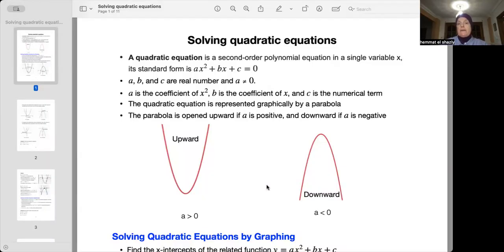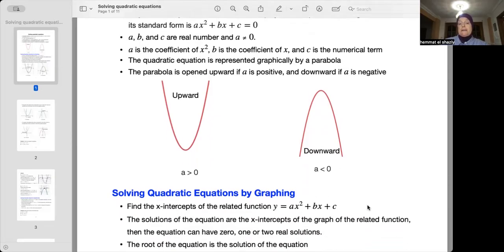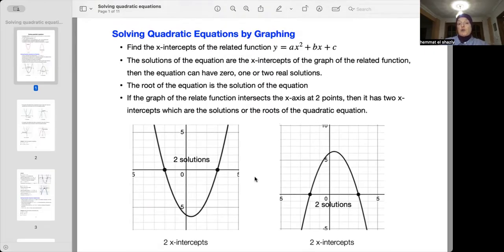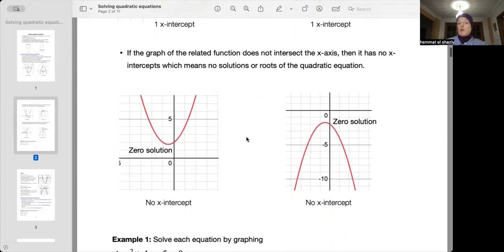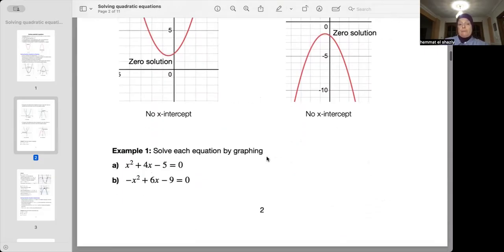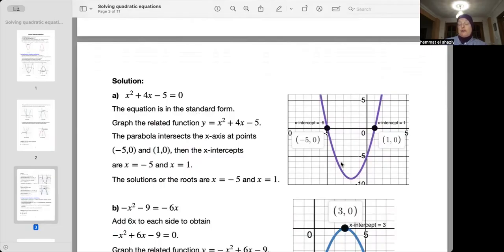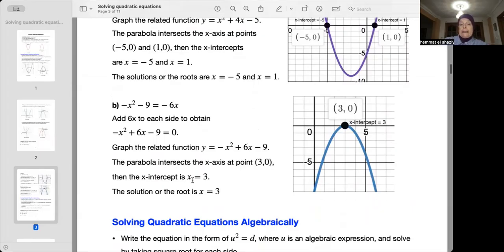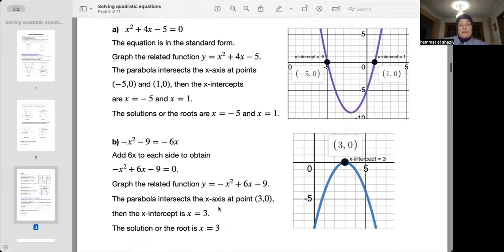Pure mathematics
How to solve the quadratic equation